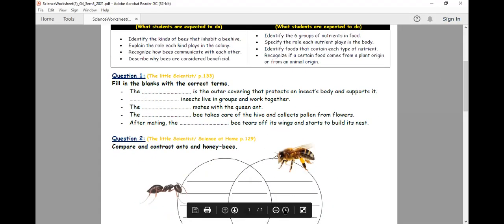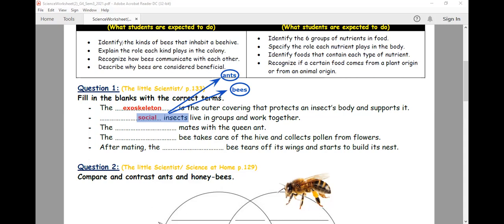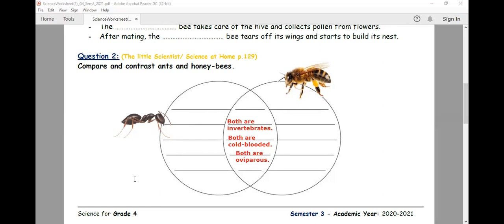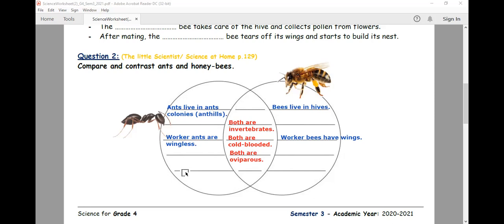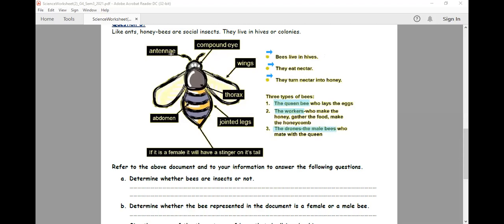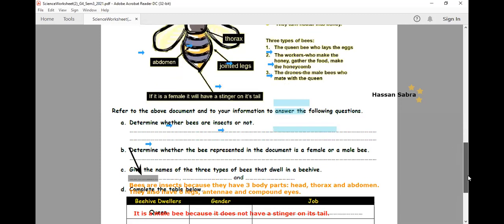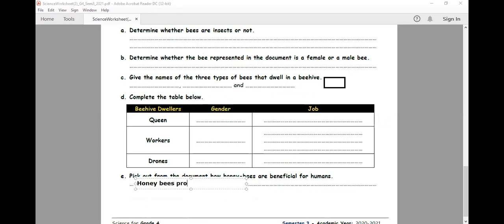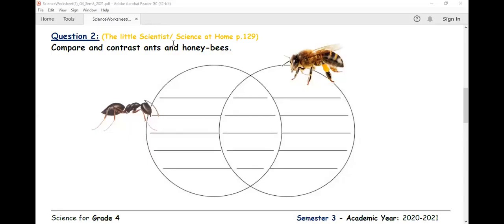Science Live Session 4_G4A_ Week32/Sem3